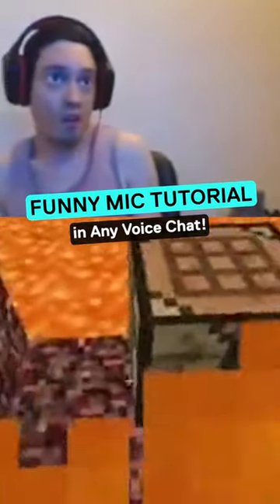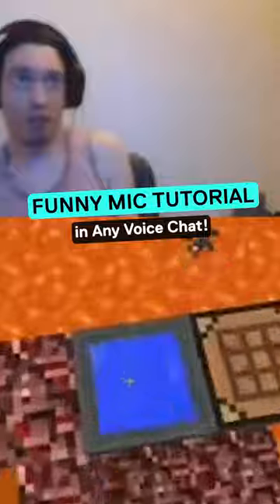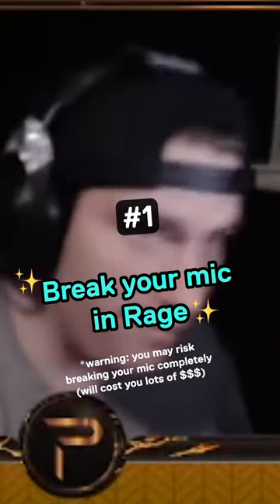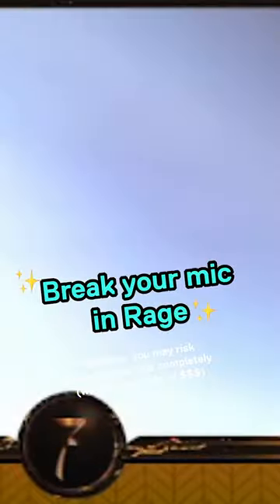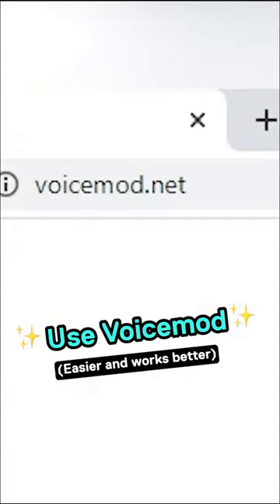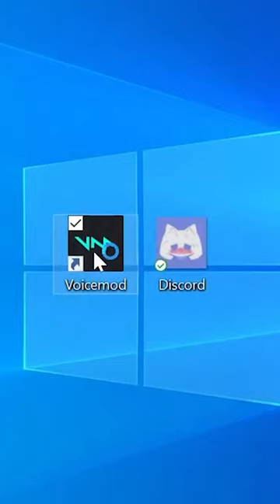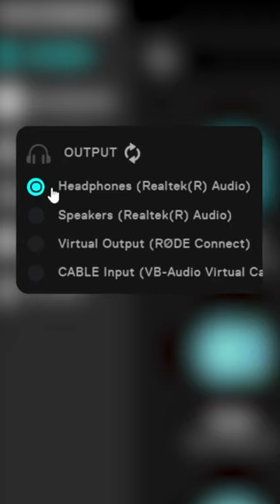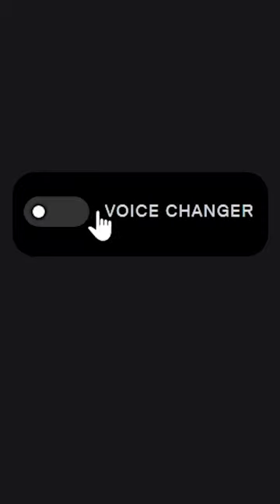How to do the Funny Mic (Tutorial)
Rip your friends' ears 💀💀💀